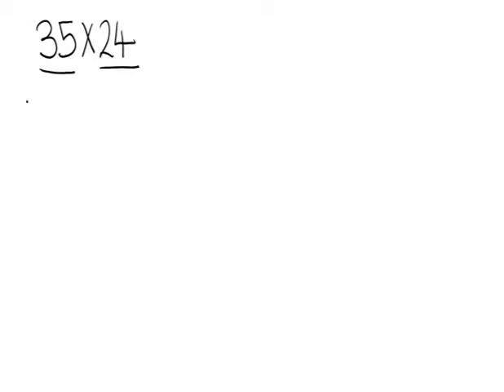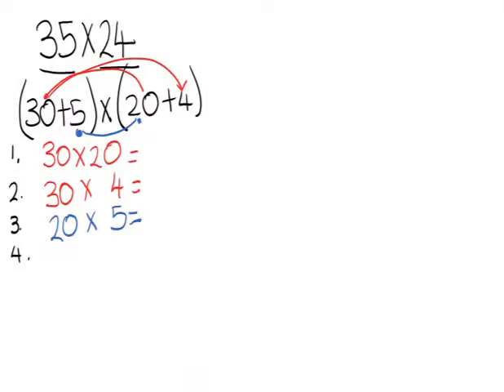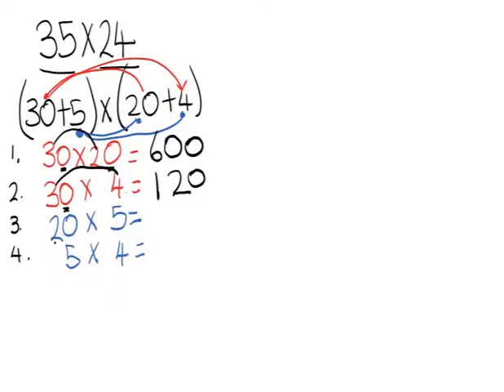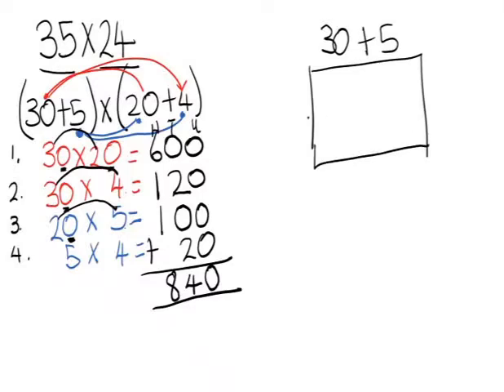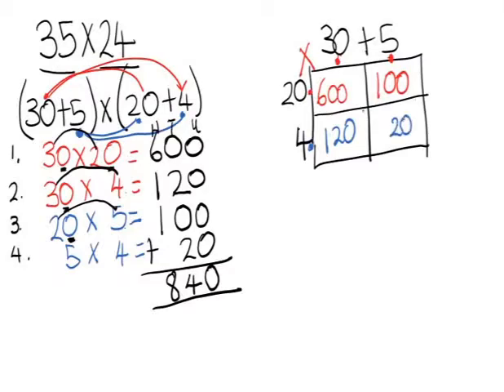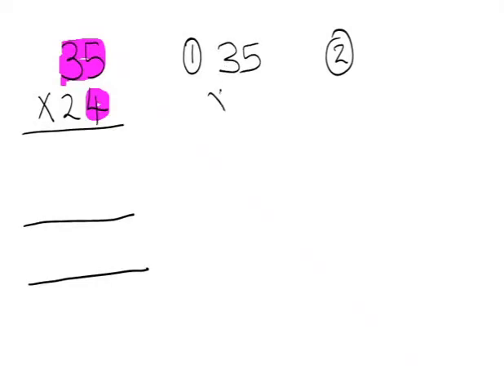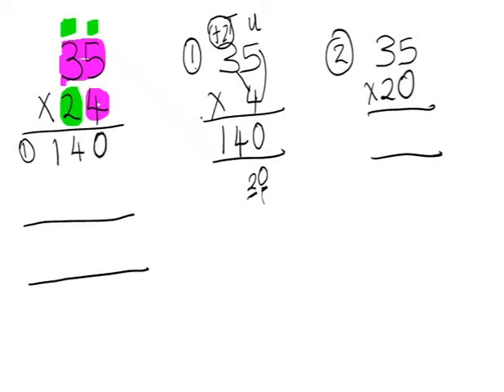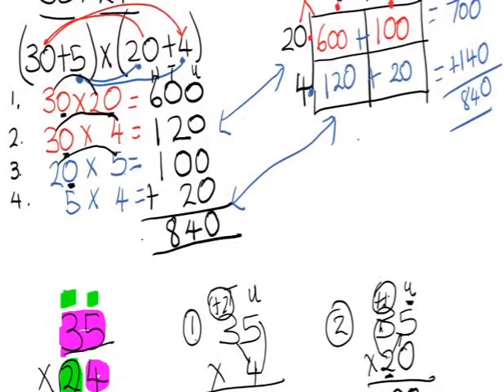Multiplication of double digit numbers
2 digits by 2 digits multiplication using different methods